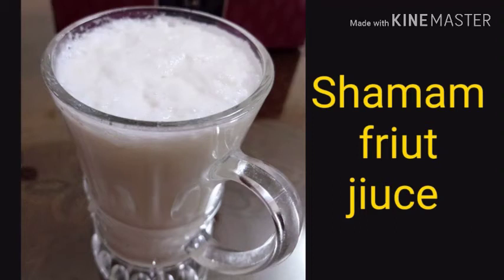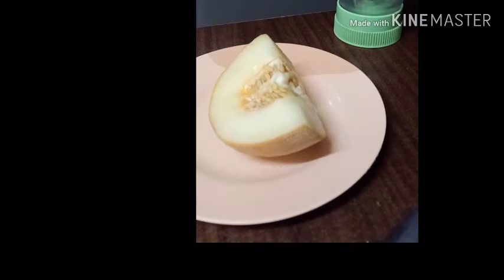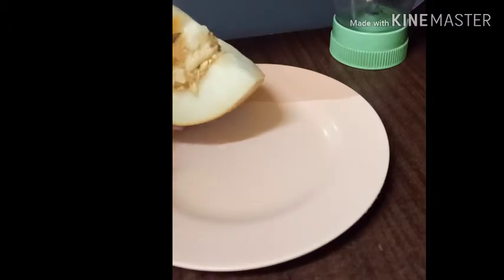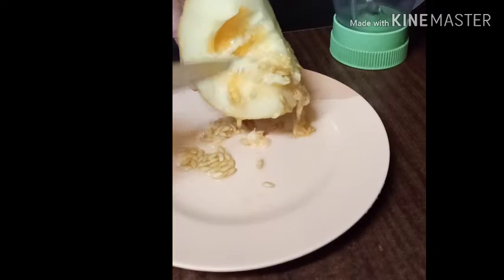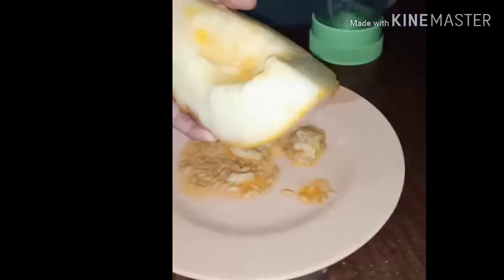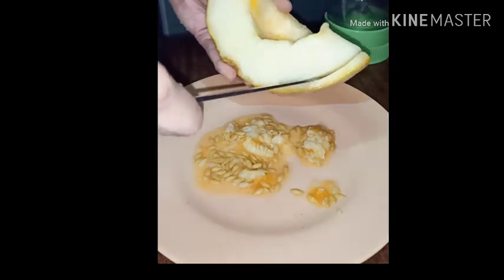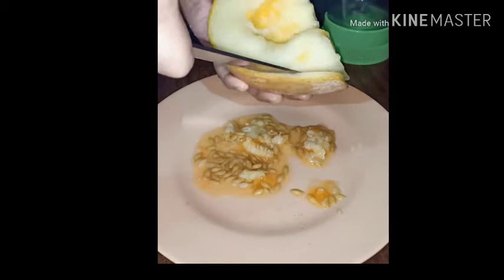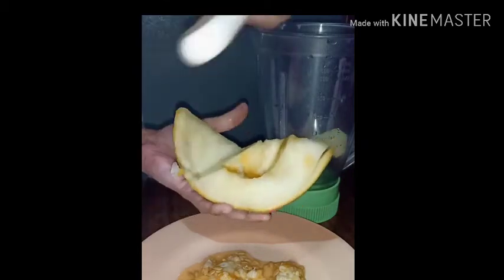Shamam Juice / ദാഹമകറ്റാൻ ഈ ജ്യൂസ്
Juice
Drink
Shamam fruit.
Healthy Drinks
Cool drinks
Beverage